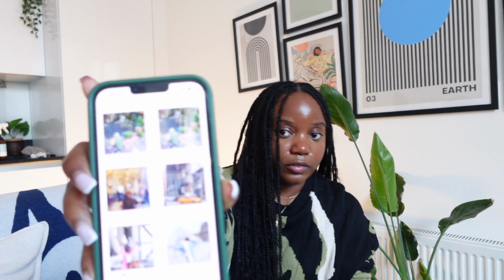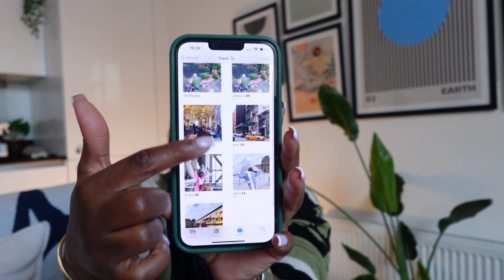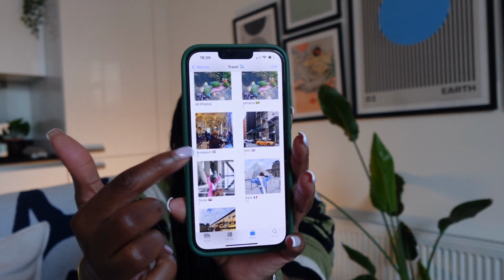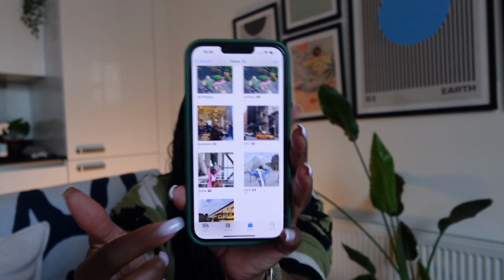HOW TO MAXIMISE STORAGE ON YOUR PHONE TO CREATE MORE CONTENT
Hello Friends! In todays video, I'm sharing some what I like to make sure I make the most out of my storage, so that I can film all my content without having to worry about my storage being full.

I hope you enjoyed watching this video! If you have any questions or suggestions of videos you'd like to see next, please be sure to leave them in the comments section below.

♡PRODUCT LINKS♡
Amazon Storefront
LTK (Outfit links and more)

♡ FILMING EQUIPMENT ♡
LED video light
SD Card
Vlogging tripod
Hard Drive
Laptop for editing

♡ EDITING SOFTWARE ♡
Final cut pro
Inshot for short form content